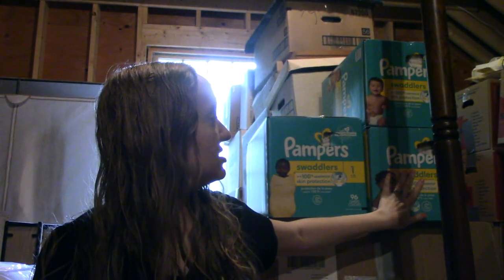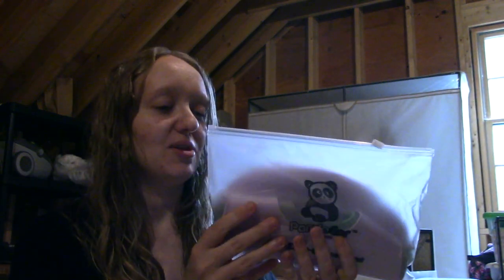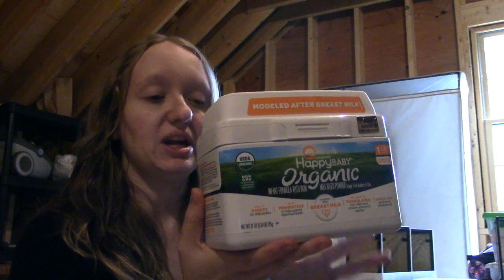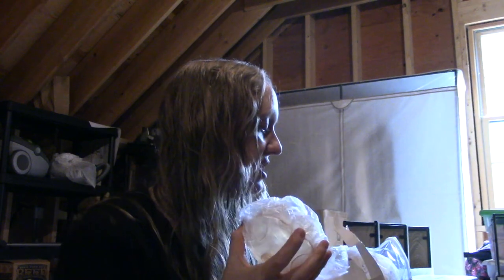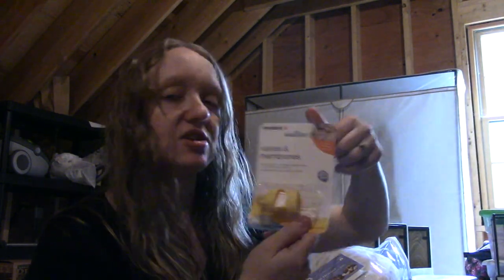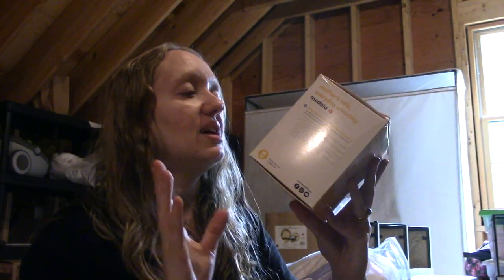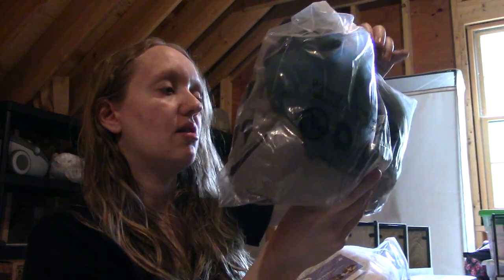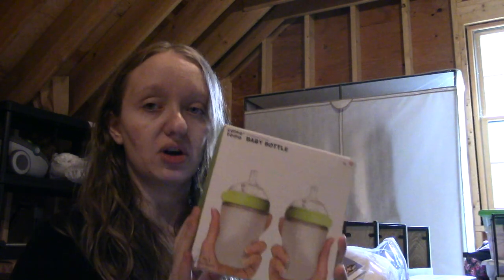Everything I Have For My Baby! ... So Far! | Baby Gear & Supplies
~ Follow Me ~

~ Shop ~
Coffee Over Cardio (Amazing Coffee along with Hydrates, Creamers & more!)

— Equipment —
Camera: Canon Vixia HF R800 HD Flash Memory Camcorder - Black (Best Buy)
Tripod & Ring Light: 10” Selfie Ring Light With Tripod Stand (Amazon)

— FAQ —
~ Where do you live? Maine in the USA
~ Do you have any pets? Yes! Three cats. Georgia, brown tabby (Age 11), Patches, black and white (Age 9) & Winry, calico (Age 3)
~ How old are you? 30 (Born in June 1993)
~ What did you study in college? K-8 Education with a concentration in social studies
~ What is your favorite drink? COFFEE
~ How long have you and Dan been together? 5 years together, married for 2 years.